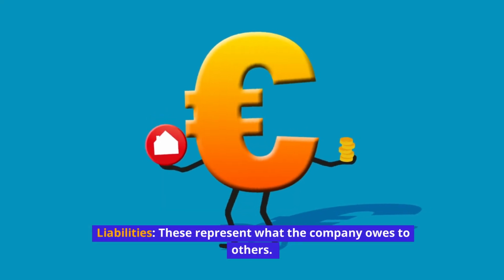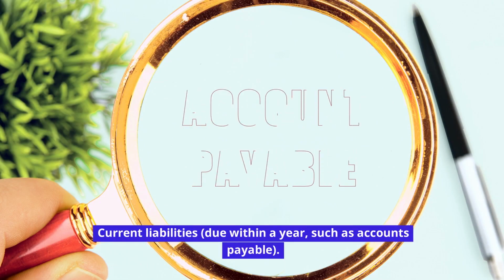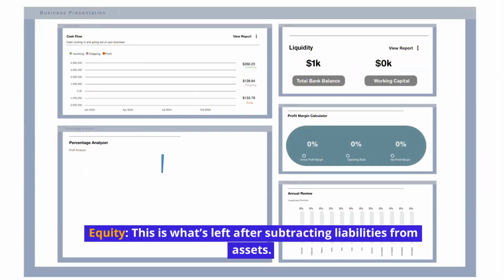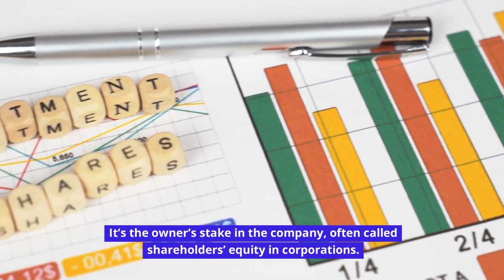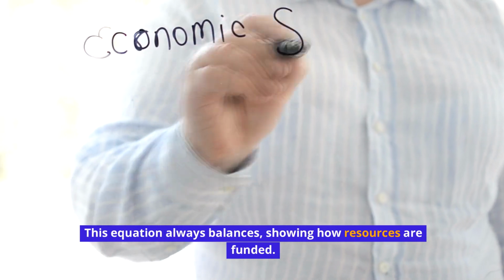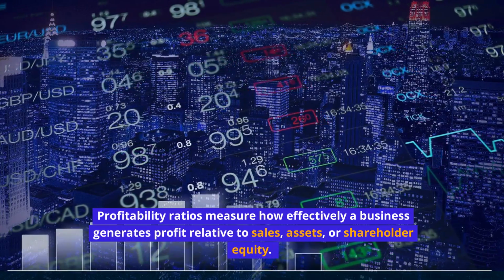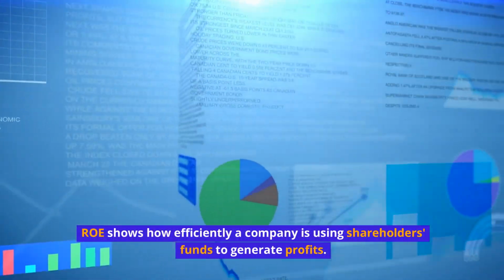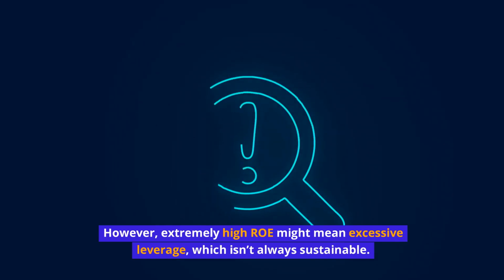Mastering Financial Statement Analysis Step-by-Step Guide - Part 1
Begin your journey into mastering financial statement analysis with this first part of our comprehensive guide. In this video, we’ll introduce the fundamentals of analyzing income statements, balance sheets, and cash flow statements. Learn how to assess a company’s financial health, evaluate profitability, and understand the critical metrics investors use to make informed decisions. Whether you’re an aspiring investor, a business owner, or someone looking to boost their financial acumen, this guide provides the tools you need to analyze financial statements like a pro.